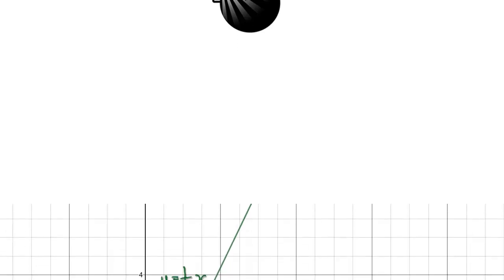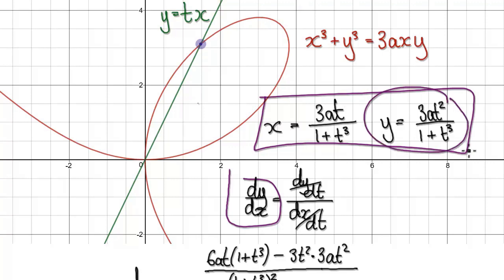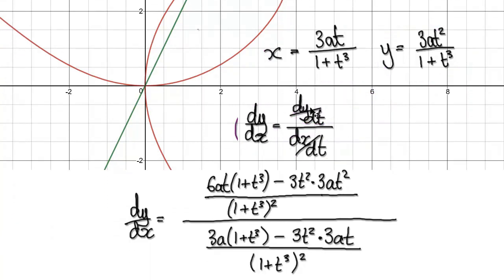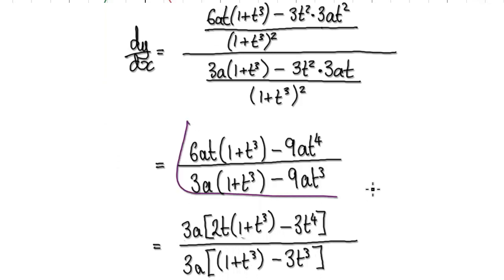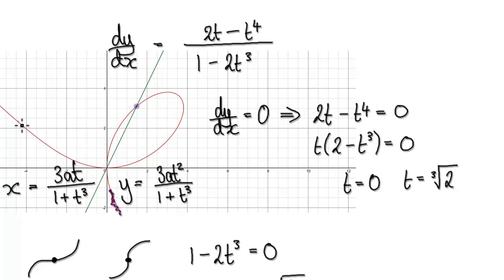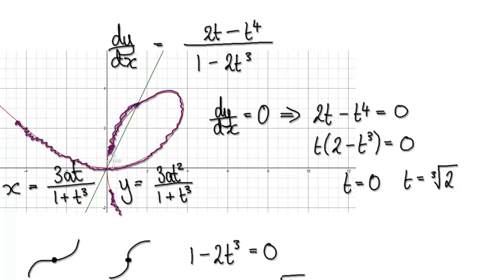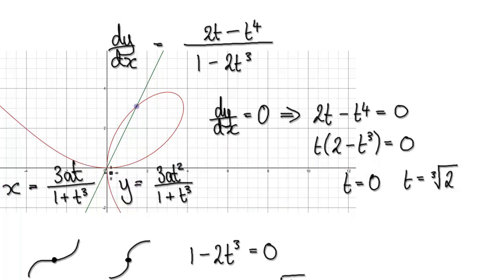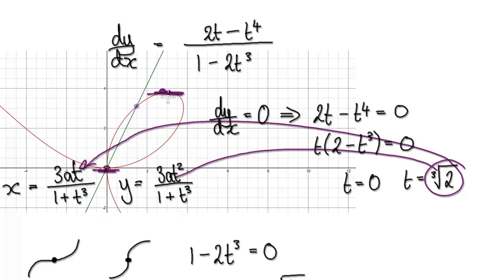Video 2069.12 - Derivative, Folium of Descartes, Parametric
Derivative, Folium of Descartes, Parametric